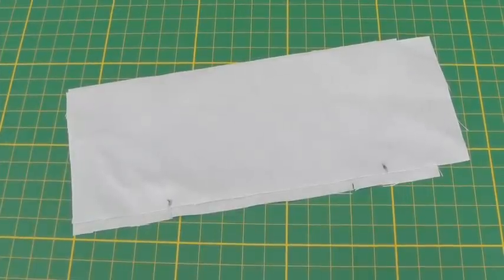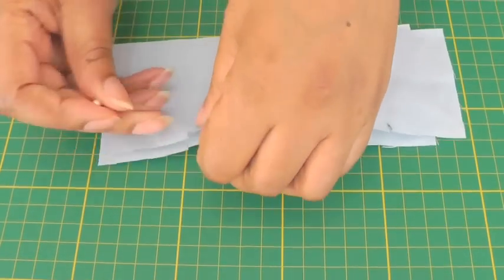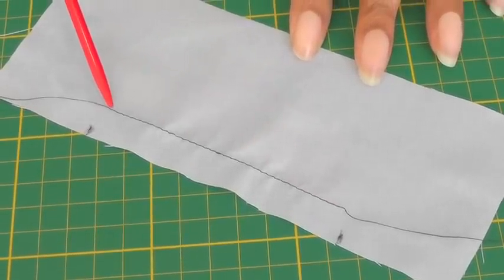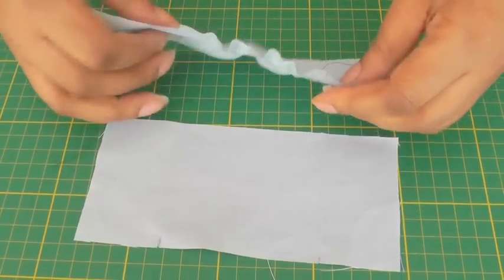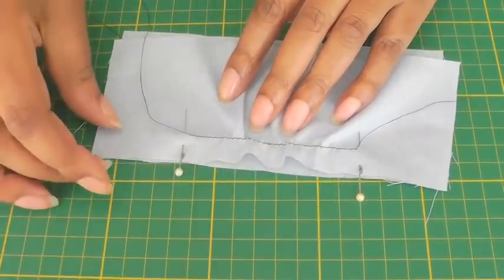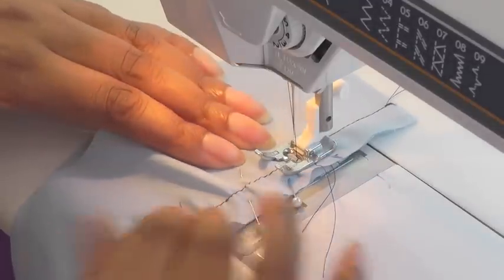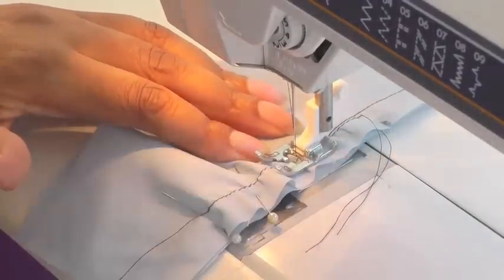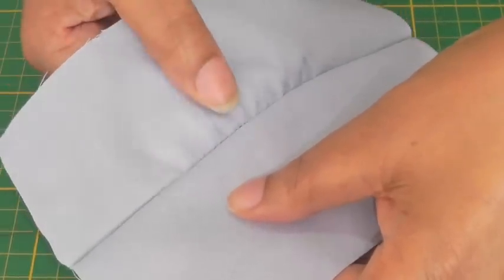The Ease Stitch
The Ease Stitch. Set the sewing machine to a larger stitch length of around 4 mm. Sew a line of edge stitching, 3 mm from the seam line within the seam allowance. Pull the thread tails to create a slight gathering effect. Match up the seams and notches ensuring the gathers are evenly distributed and smooth. Make sure that there are no tiny tucks to the right side. Sew a regular stitch along the seam line and remove the ease stitch. Fullness is now reduced without any sign of such on the right side.